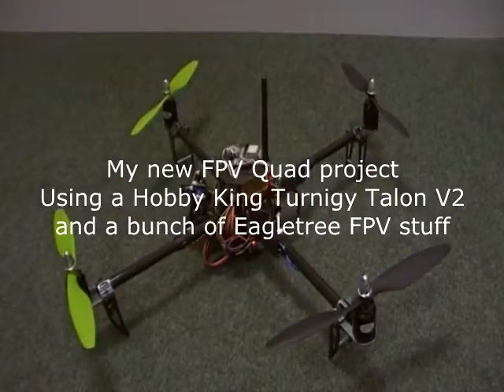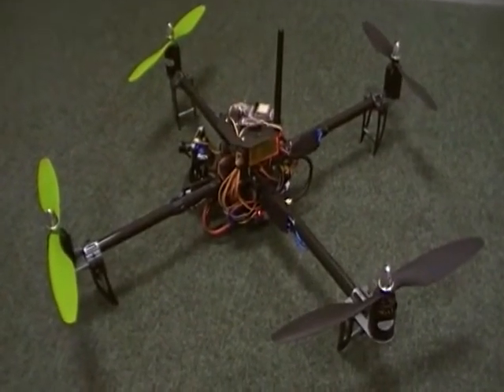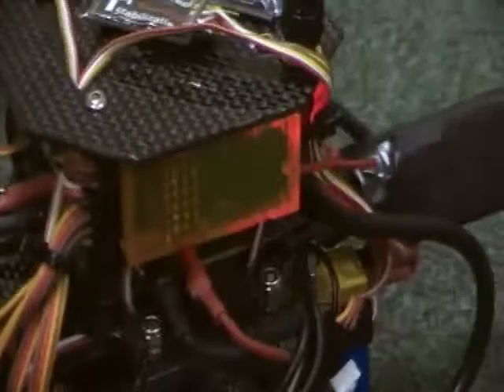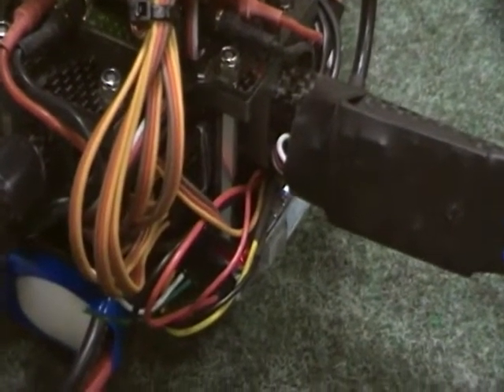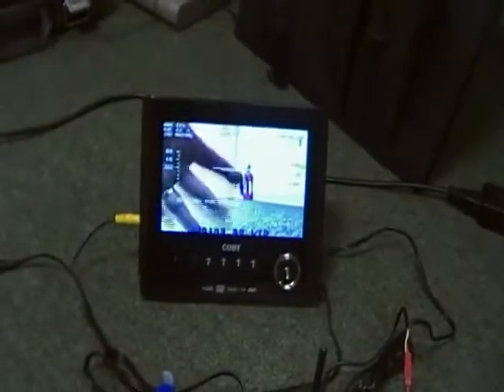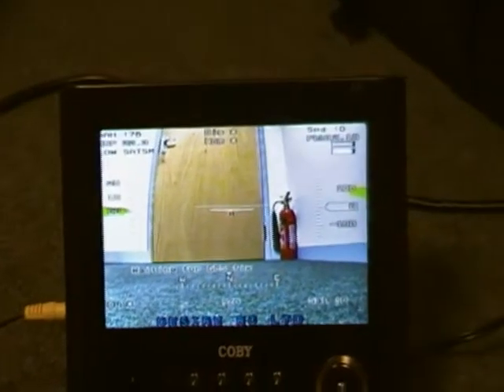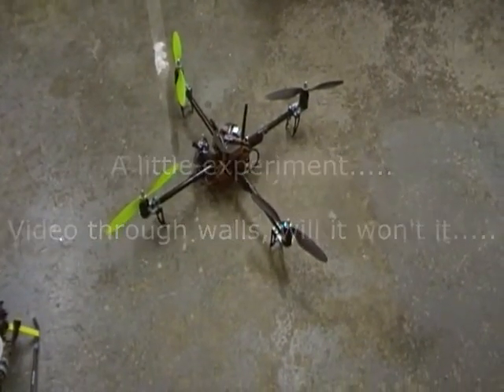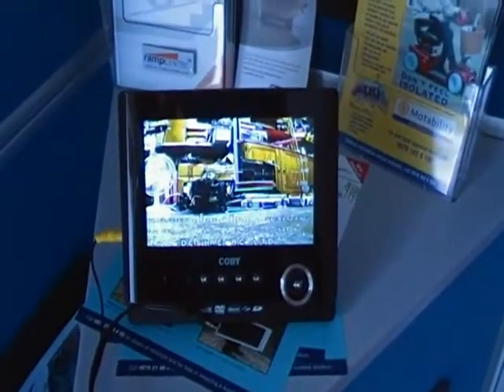FPV Quadcopter Project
A new Quad FPV project for messing about - using a cheap HK Quad frame with KK board, a power distribution board, and a chunk of Eagletree FPV stuff. Great fun and works really well.